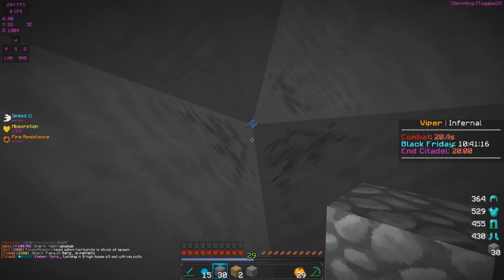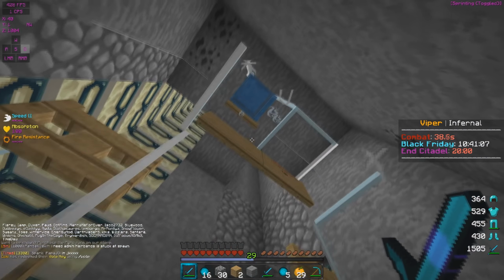FALL TRAPS AND KNOCKBACK PIES - Living in the Smallest Claim #2 | Minecraft HCF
👍 Leave a LIKE for more HCF and PotPvP!
⚔️Come play my server → play.vipermc.net
⭐Pack 🡆 XethaFaithDirty by Apexay